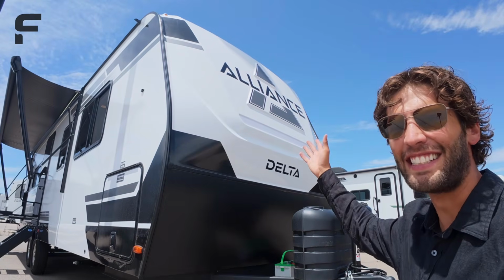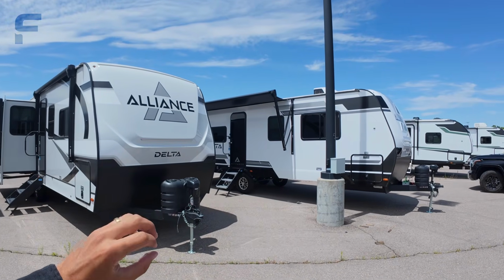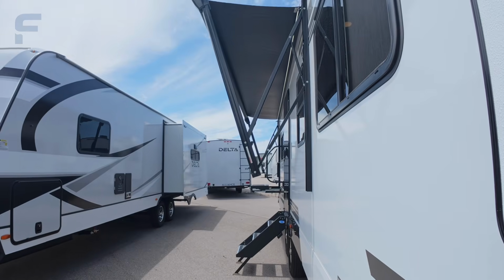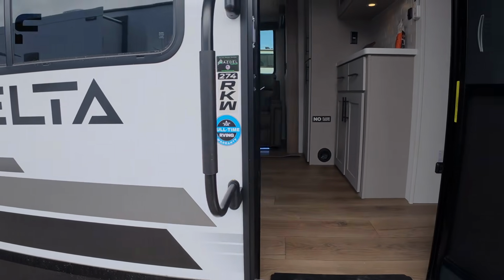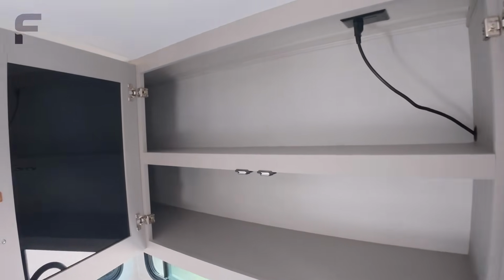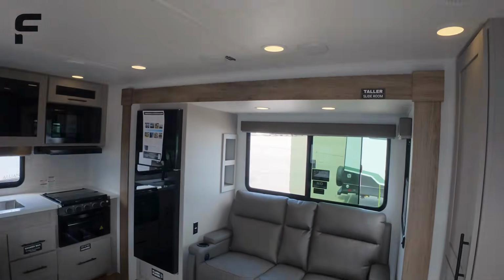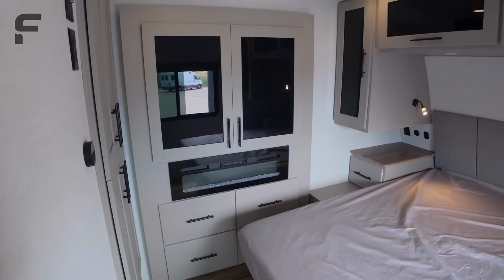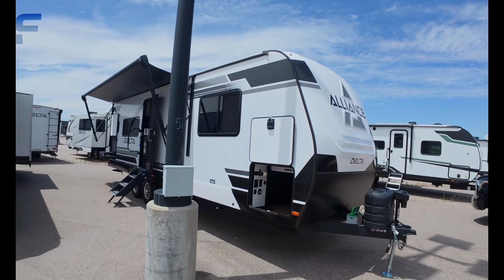BUNCH of changes for Alliance Delta! NEW 2026 Alliance Delta 274RKW travel trailer RV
32ft, 7,420lbs, and 870lb hitch weight. Let me know what you think about this travel trailer RV! Shopping for an RV? Click this link for more information on pricing and store locations with Blue Compass RV